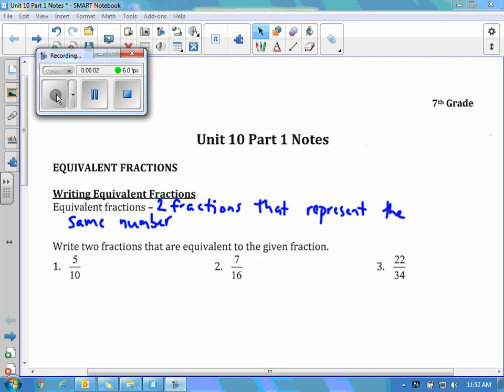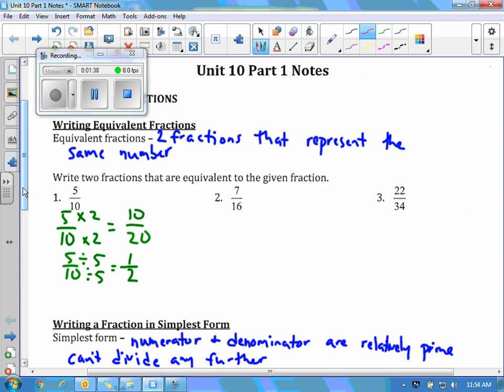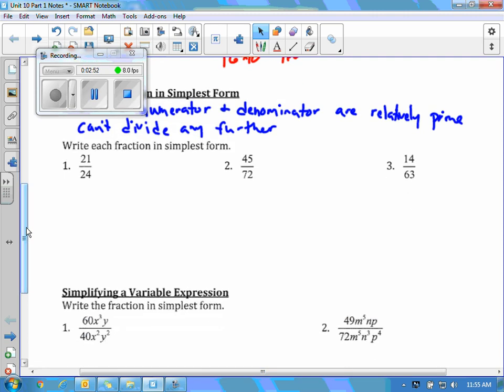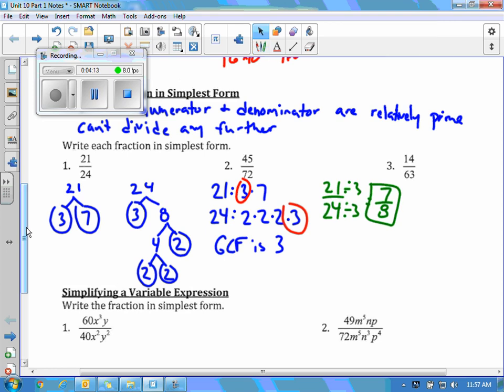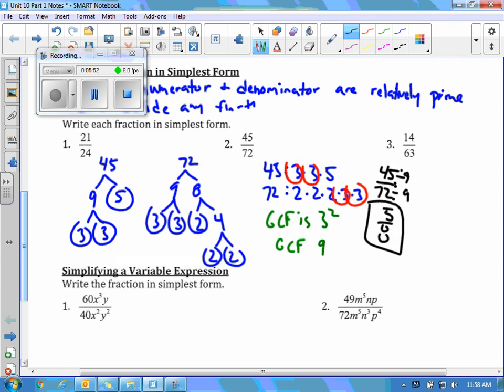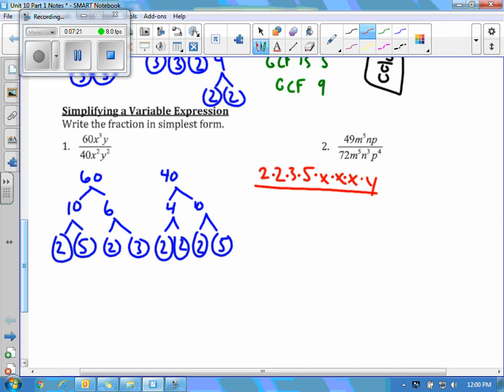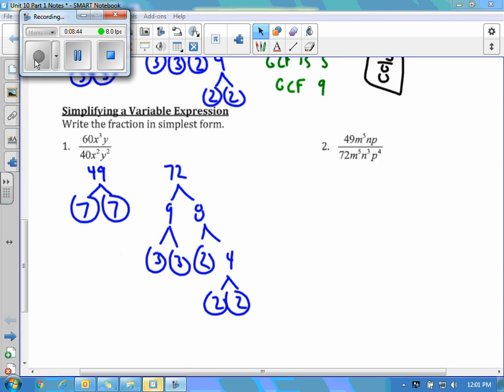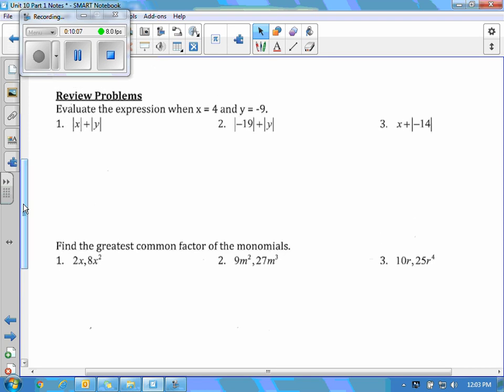Unit 10 Part 1 Video